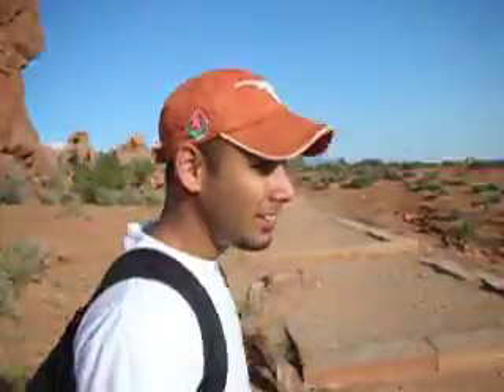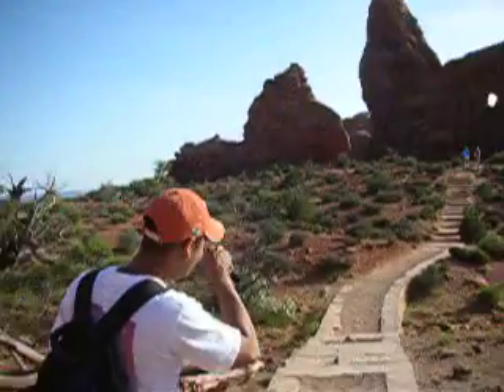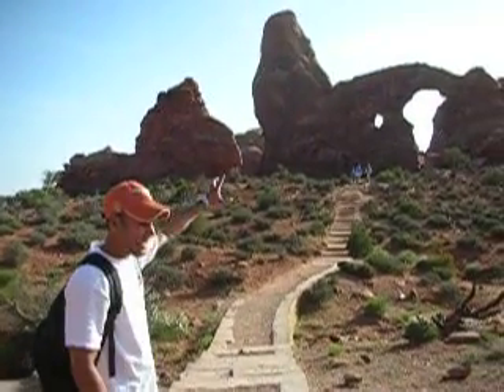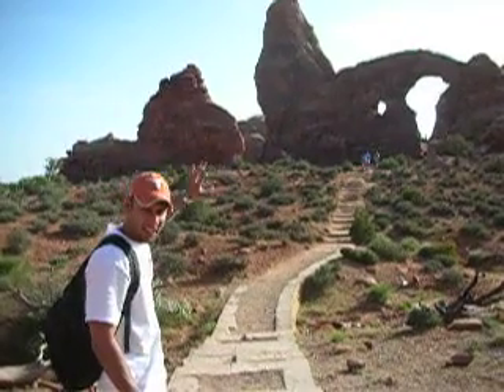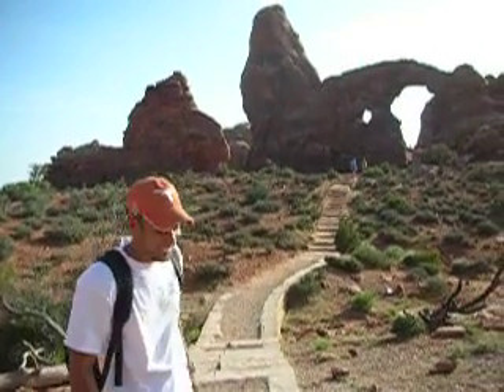Sawn as Arches Tourguide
Sawn's description of the geological wonders at Arches National Park.